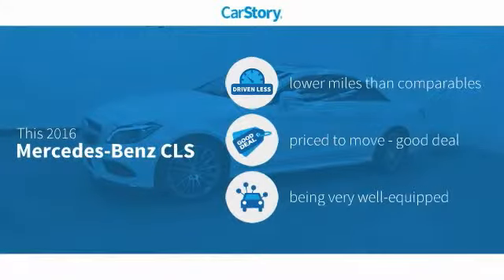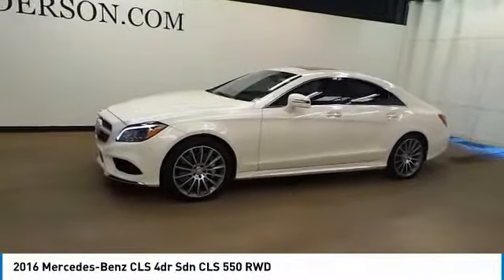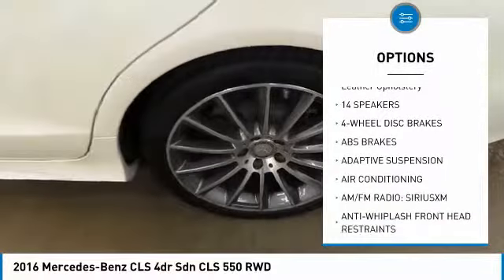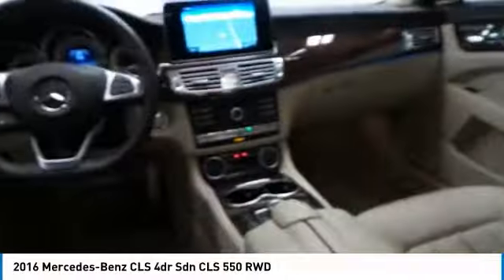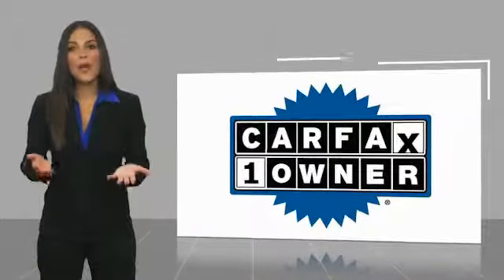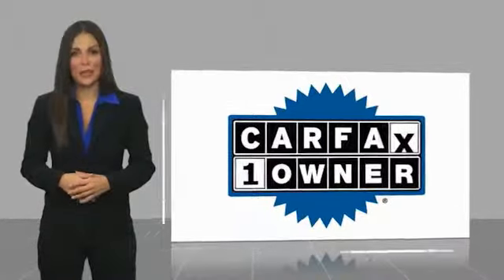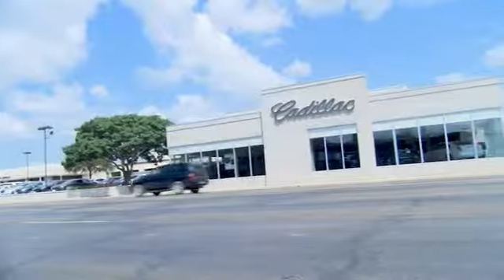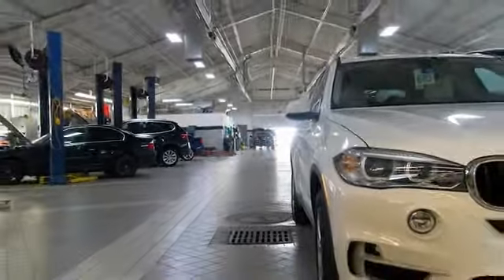2016 Mercedes-Benz CLS Lubbock Texas M1375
2016 Mercedes-Benz CLS 4dr Sdn CLS 550 RWD

1210 19th St.

NOTITLE